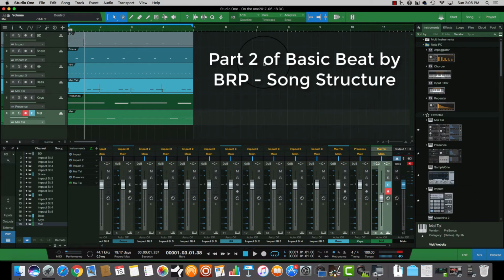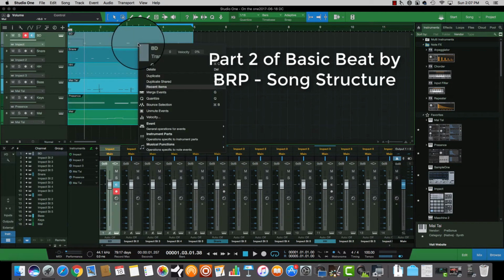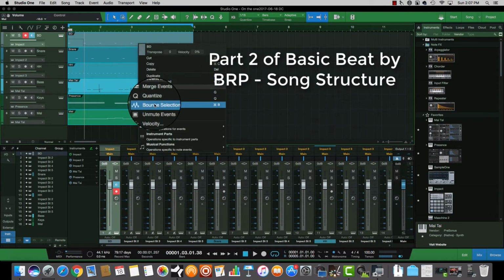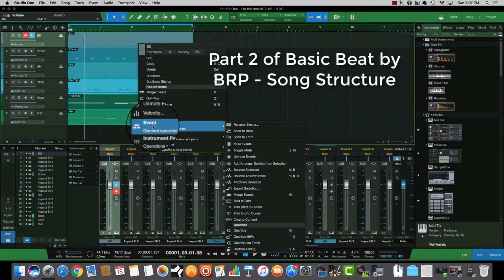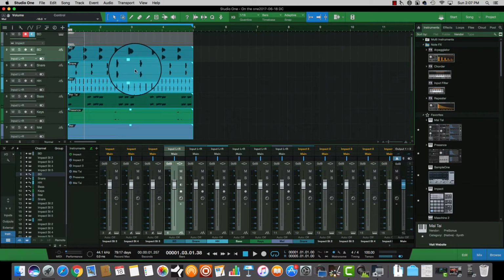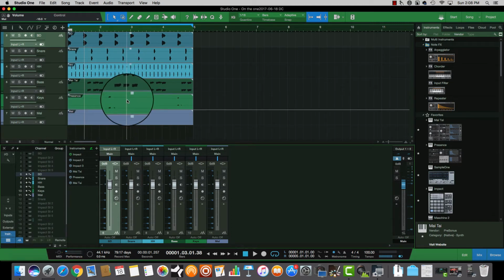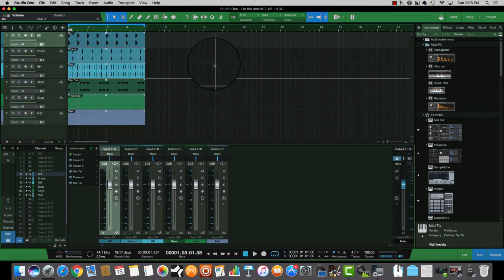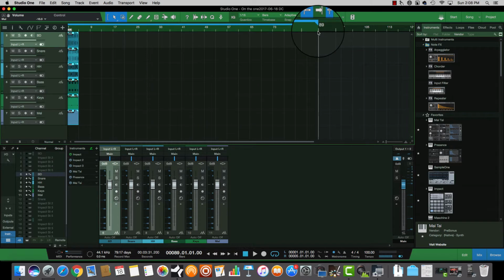How to Make a Basic Beat by BRP Pt 2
This is a continuation of "How to Make Basic Beat by BRP Pt 1".  It is an easy way to structure your beats for a faster work flow in Studio One 3.  I use this method to create all of my beats